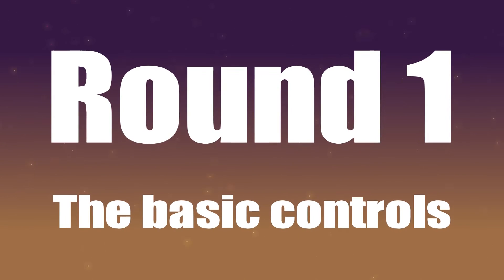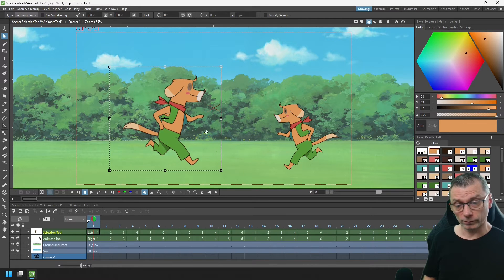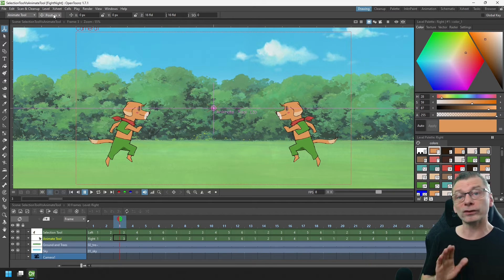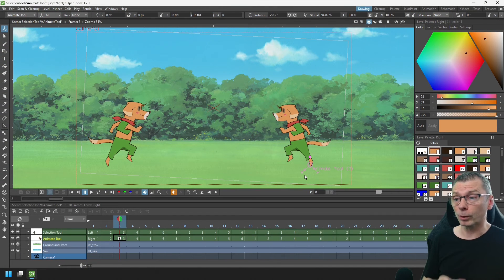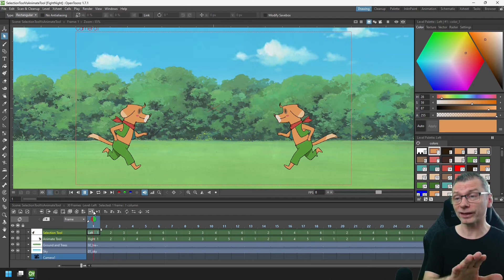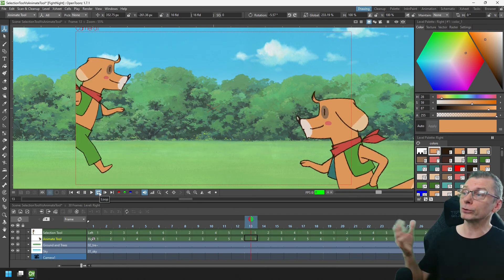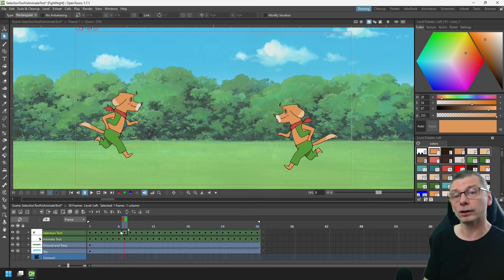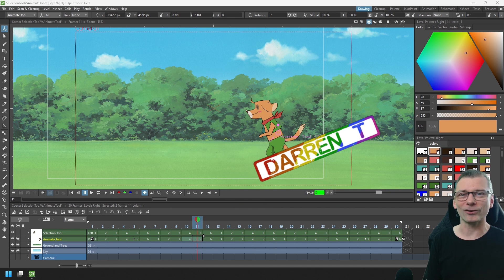Mastering OpenToonz: Discover the hidden potential of the selection tool vs the animate tool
Here’s a battle between the Selection Tool and the Animate Tool.

I’ll show how they compare, what functions they’re both useful for and which is best. In reality, you’ll use both of them for different purposes. Let me show you which is used for what purpose.

00:00 The selection tool vs the animate tool in OpenToonz
01:18 Round 1: The basic controls
08:00 Round 2: Moving outside the camera
10:35 Round 3: Moving across the camera
12:35 The Judges Decision